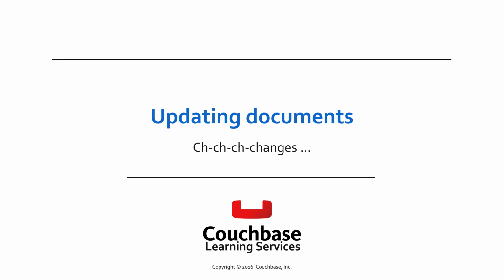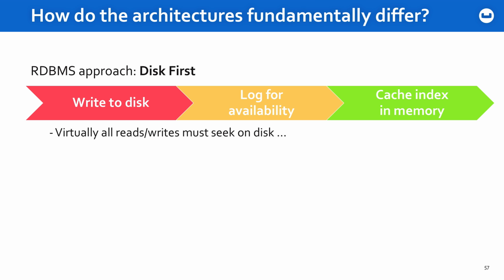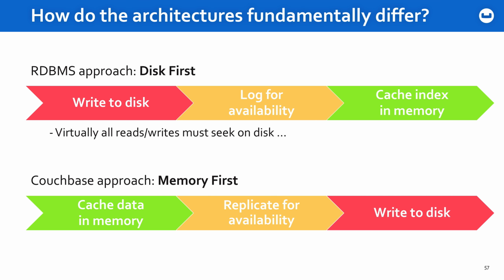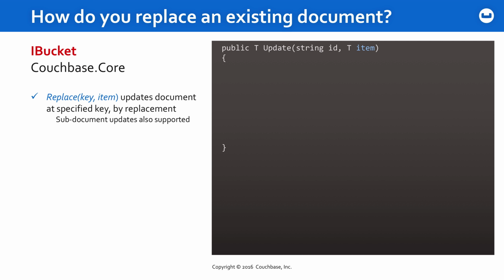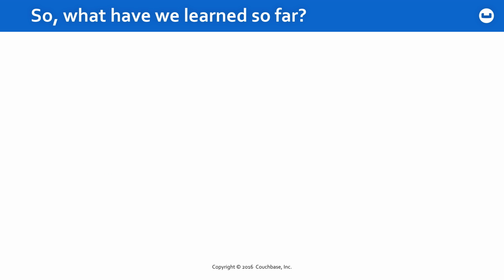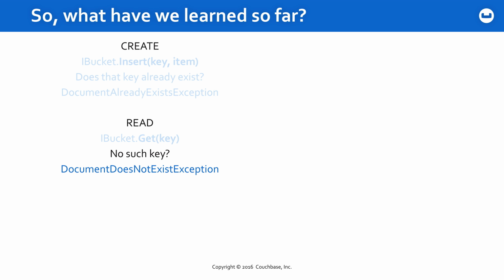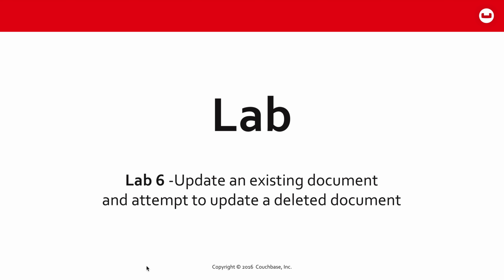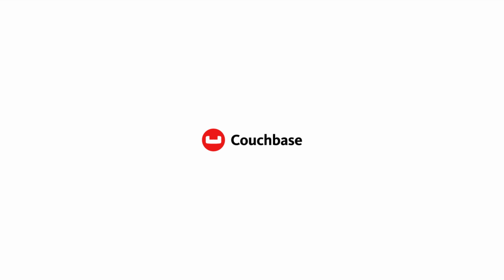CB130cs 5x - Updating documents